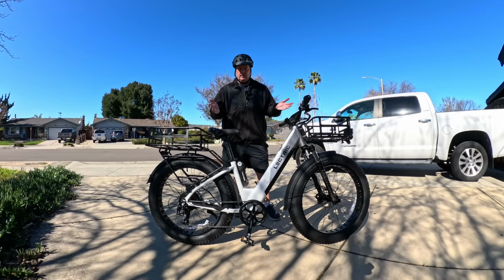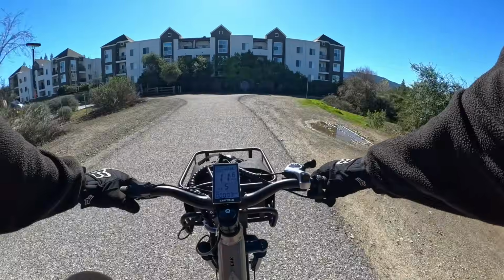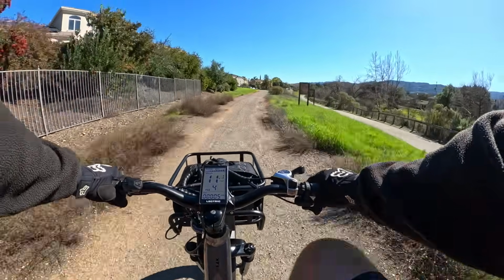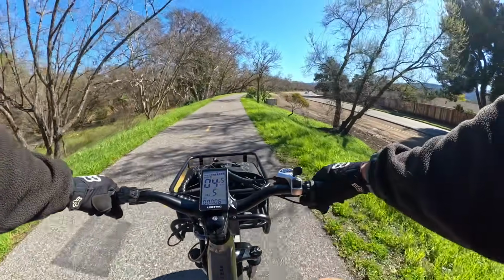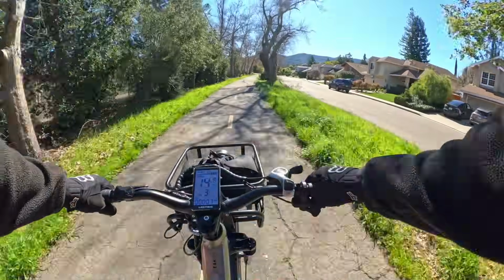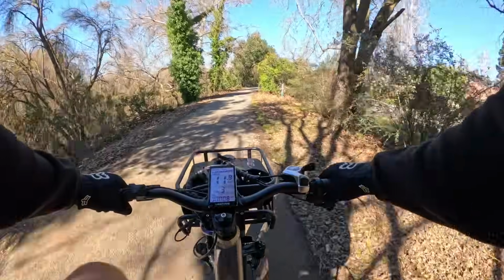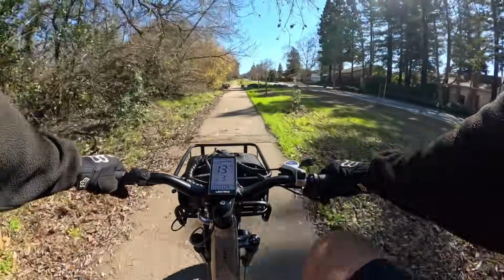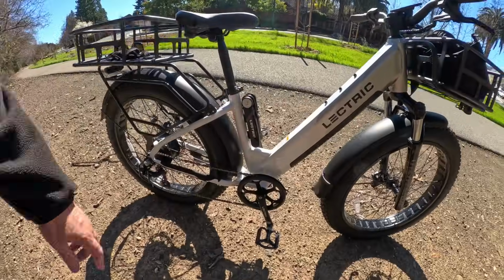Surprising First Experience With The Lectric Xpeak: Definitely Not What I Expected!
My first Lectric Xpeak ride was not what I was expecting.

E-BIKES AND DISCOUNTS

RAD POWER BIKE DISCOUNT: Click link and get a $50.00 discount

Select from these ebikes: engine pro, c20 pro, engine X, L20, M20, x24/x26/x20,E26,Engine pro2.0 and all model combo.
Use this code for $100.00 off: ENGWEV100OFF

Ebike Items I Use On The Lectric XPeak
Suspension Seat Post
Comfort Seat
Seat Post Shim
Ebike items I use for the RadRover 6 Plus:
Flatout Tire Sealer
Handlebar Extender
Suntour Suspension Seatpost
Suntour Setpost Spring for Heavier Riders
Bike Stem
POSIKO Phone Mount
Vicseed "TANK" Phone Mount
Chain Lube
Cloud 9 Seat
Bikeroo Oversized Bike Seat
ROCKBROS Bike Bag Phone Mount
Bike Mirrors
Fox Racing Motocross Gloves
Hollywood Bike Rack
Ebike items I use for the Himiway Zebra:
Handlebar Stem
Handlebar Extender
Suspension Seat Post
Cloud 9 Seat
SENQI Locking Bike Grips
Adventure Products I use:
Osprey Talon 6 Lumbar Waist Pack
MSR PocketRocket 2 Ultralight Mini Stove Kit
Mountain House Adventure Meals
Plazma Lighter
GSI Long Silicone Spoon
Bear Grylls Folding Gerber Knife